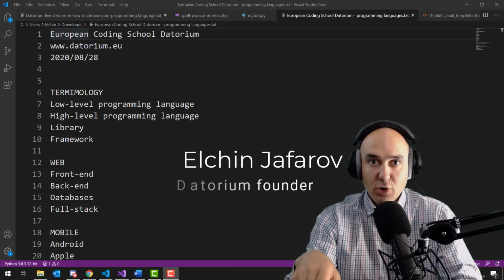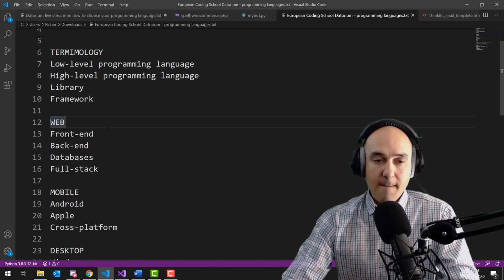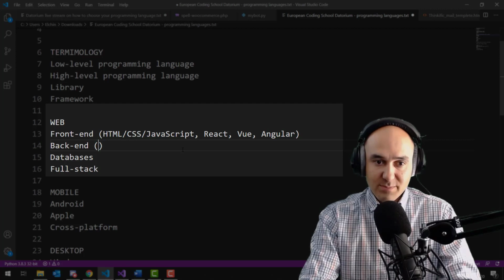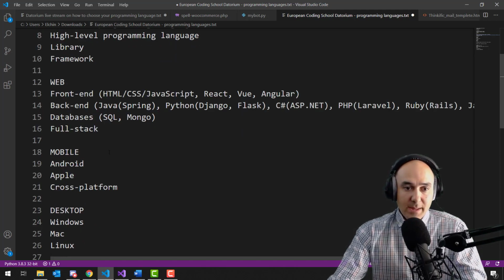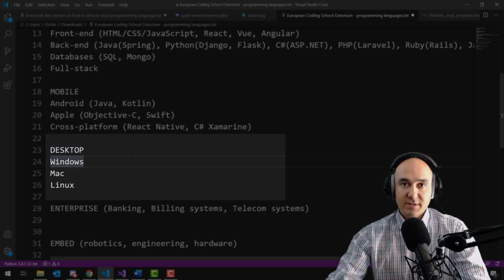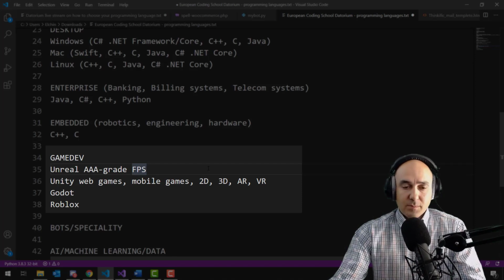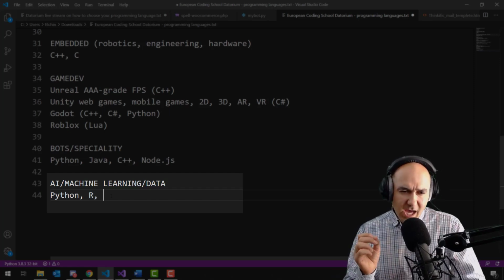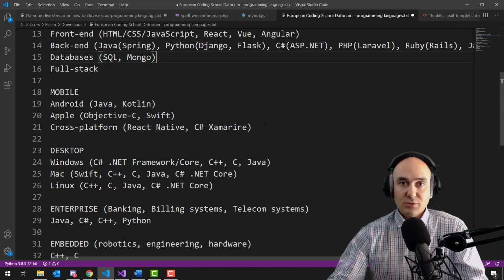Programming languages better explained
What programming language is the best for you? What are the frameworks and libraries? Which programming languages are used for web, mobile, desktop, enterprise, embedded, bots or other development? In this 30 minutes video, you will get brief and clear explanation of those terminologies and technologies from the perspective of programming languages. This video will guide you in choosing your programming language.